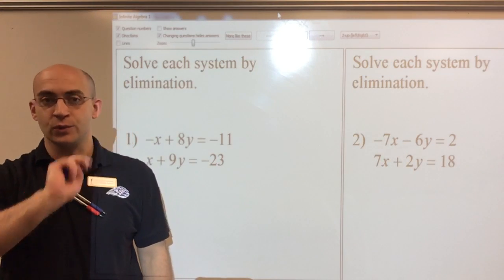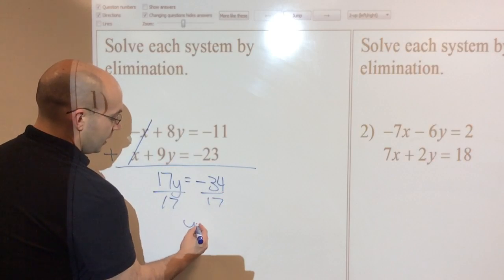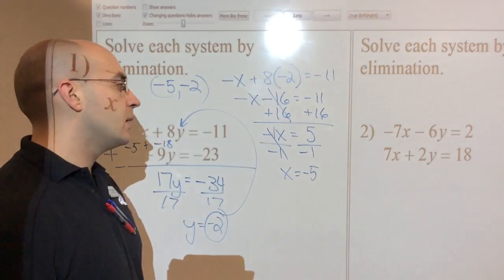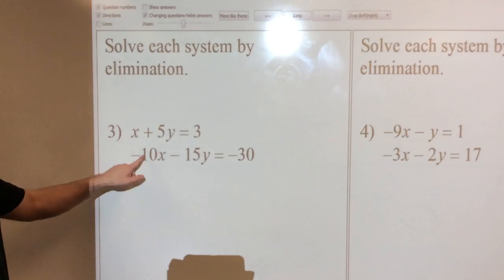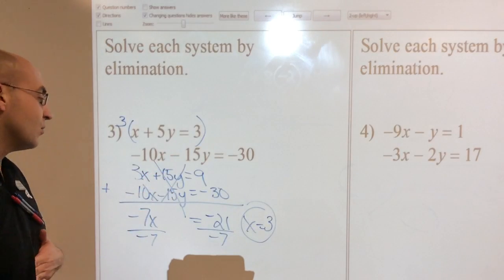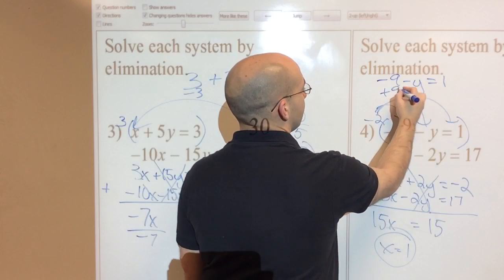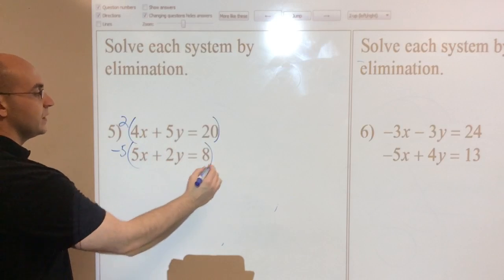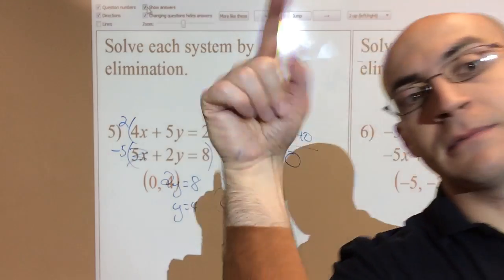Video_U204 Test Review Part 4